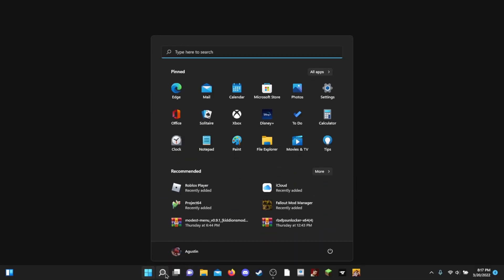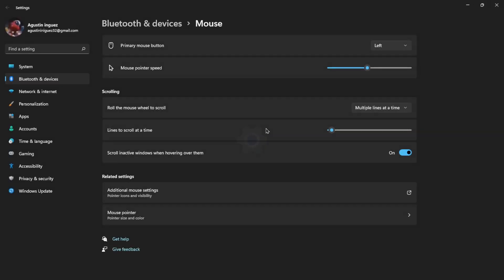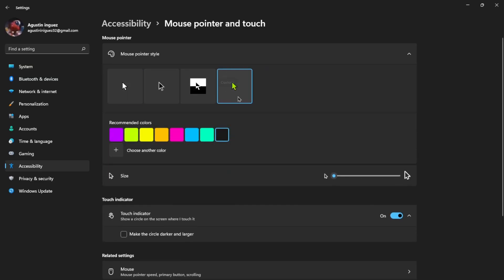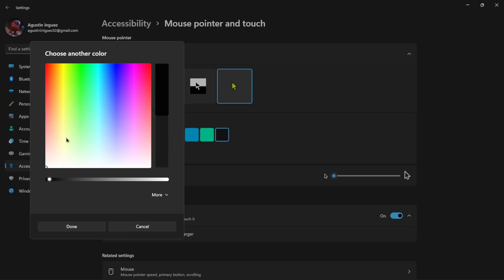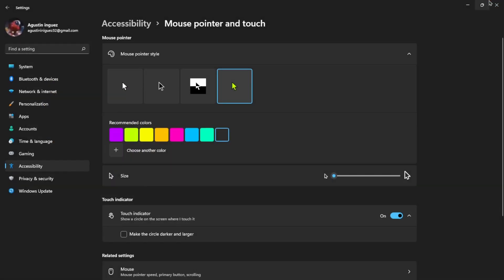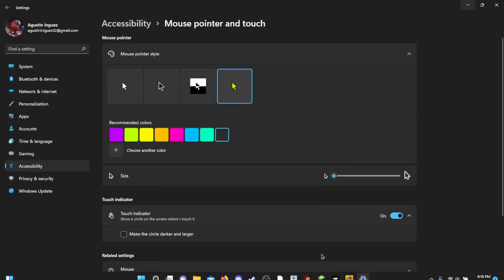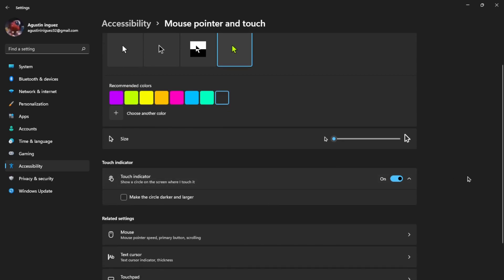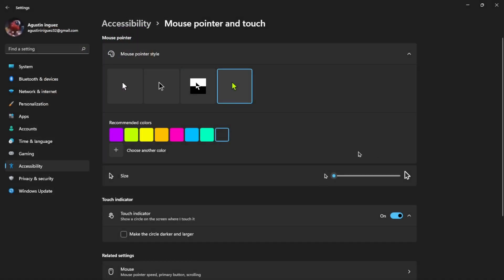How to get Custom Mouse Colors in Windows 11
Hello everyone, mighty cookie here! Today, I show you how to change your mouse colors in windows 11! Most people do not know of this amazing customizable feature, so I decided to make a video about it!